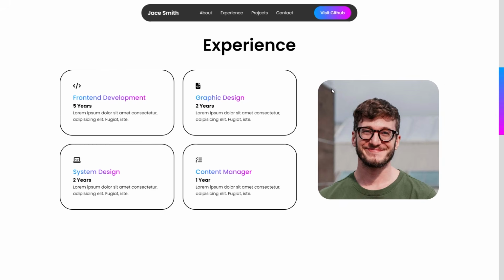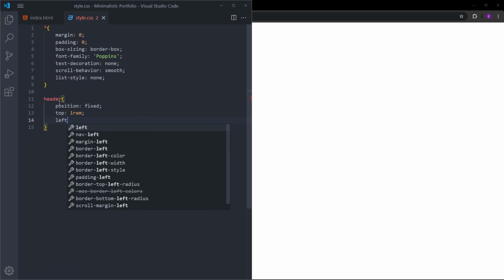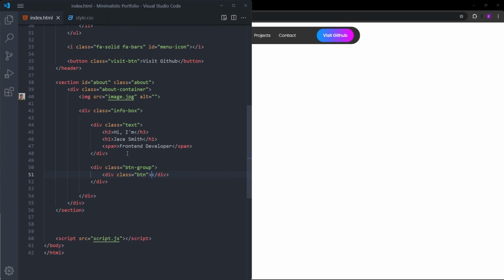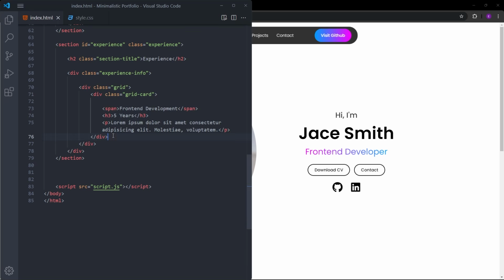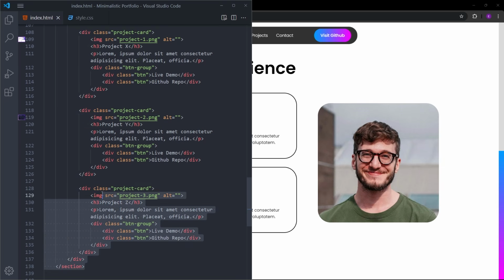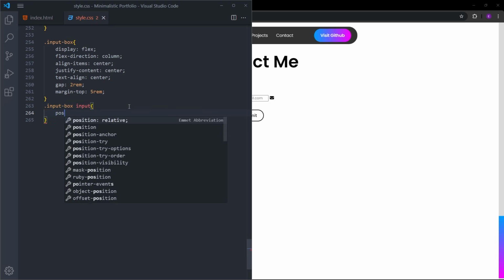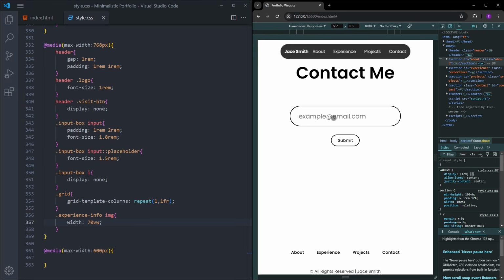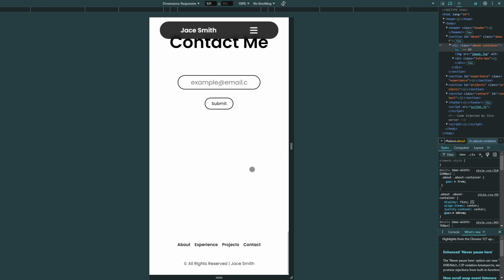Modern Responsive Portfolio Website with HTML & CSS & JavaScript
In this video, you will learn how to create a modern responsive portfolio website with HTML CSS and JavaScript. I hope you enjoy it.